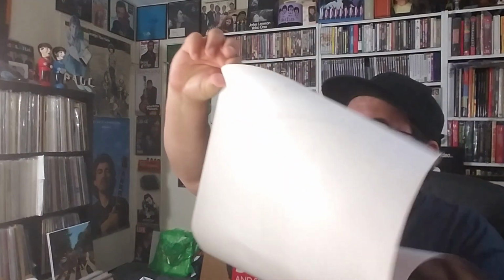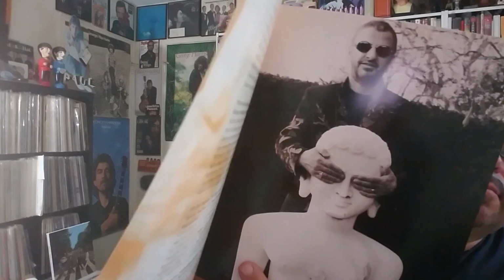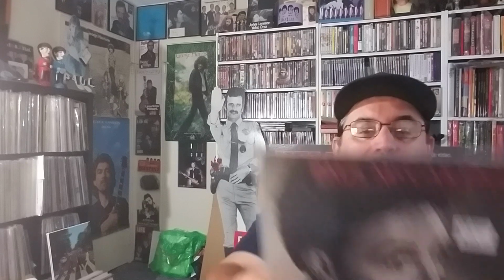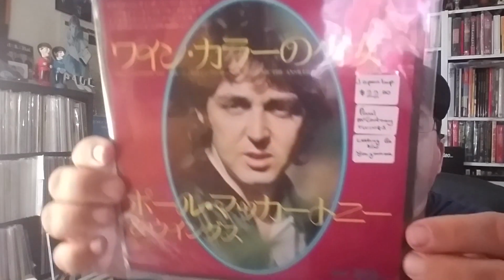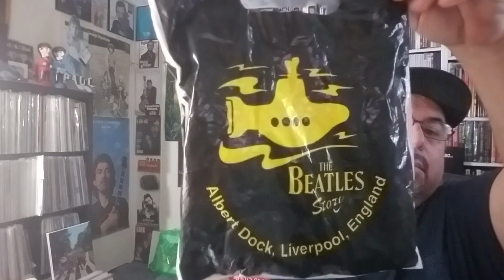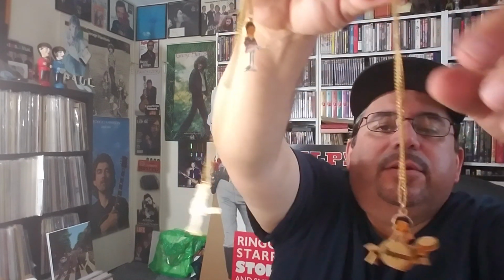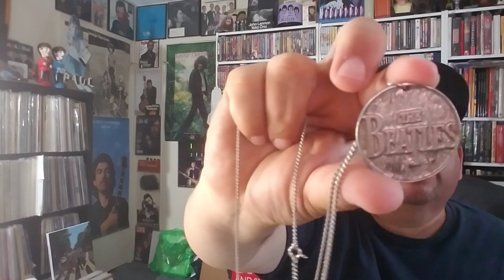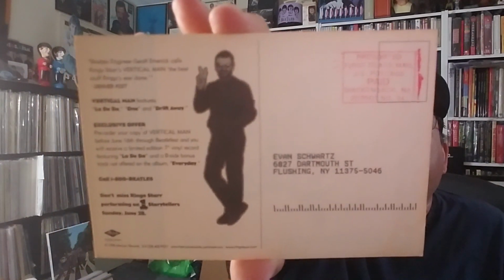New Beatles Finds #129